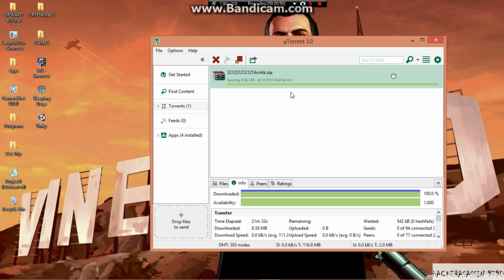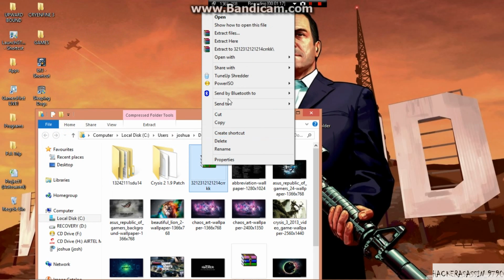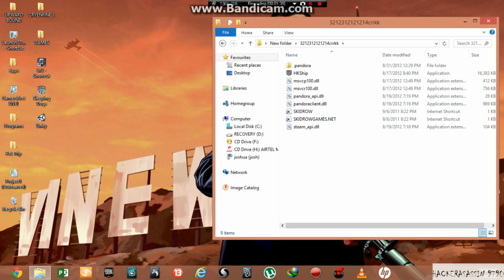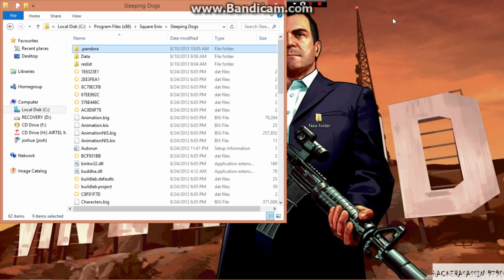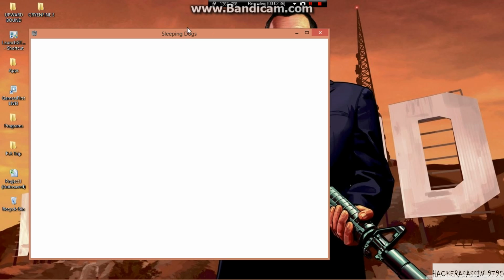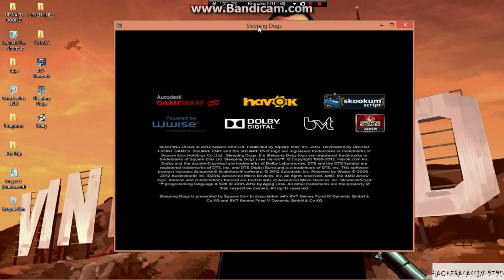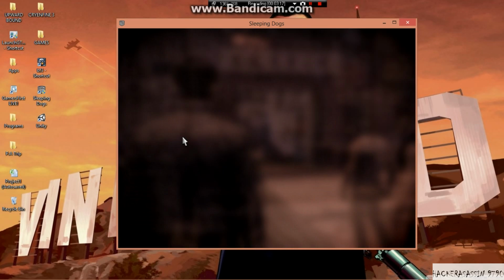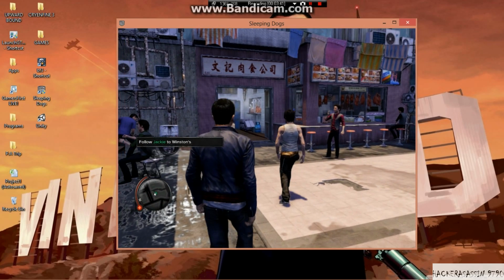How To Make Sleeping Dogs SKIDROW Work And Fix HKShip Problem.